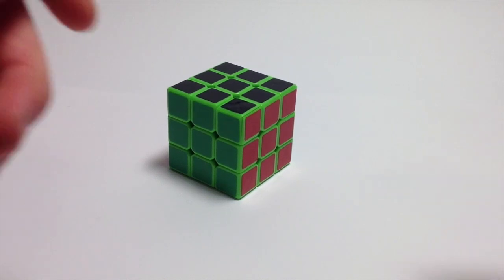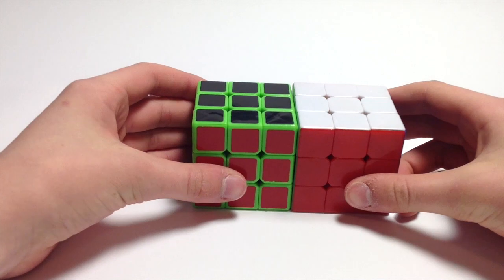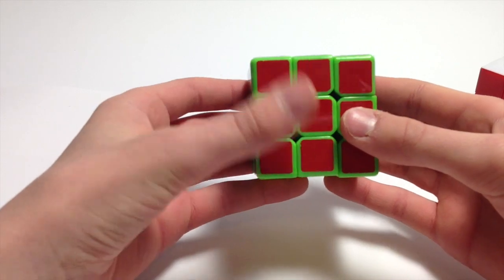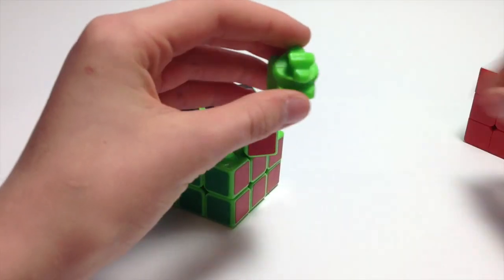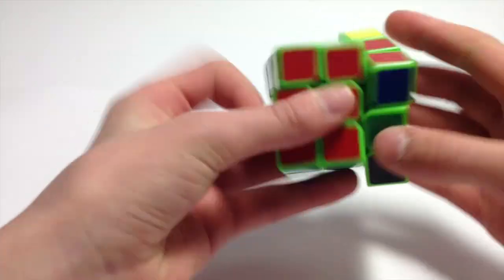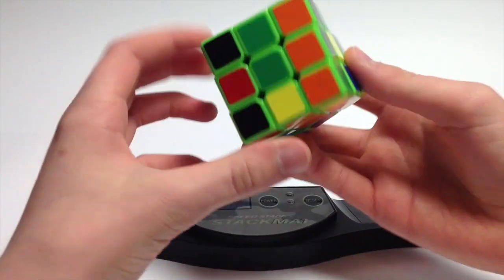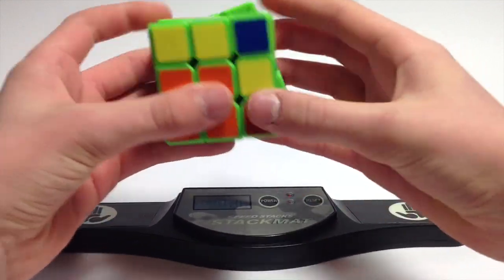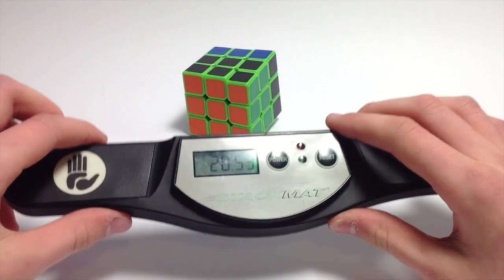Cyclone Boys Feiwu Review